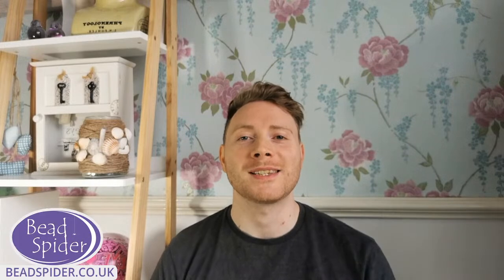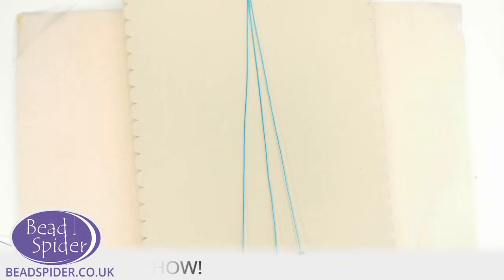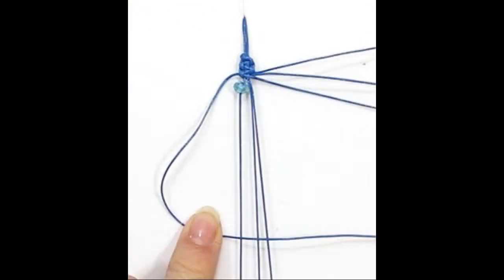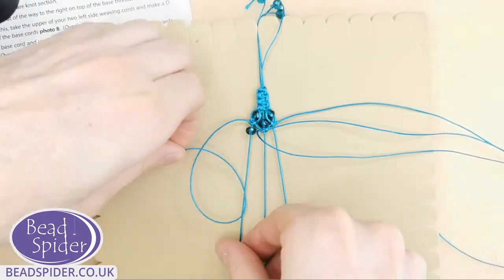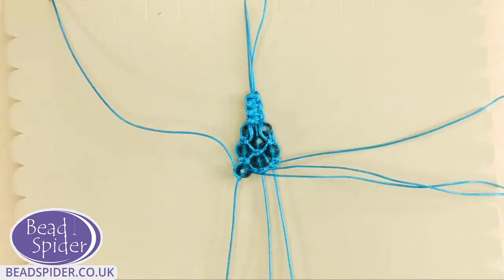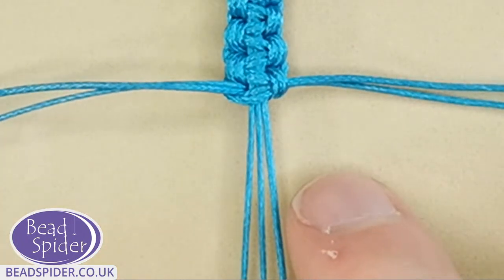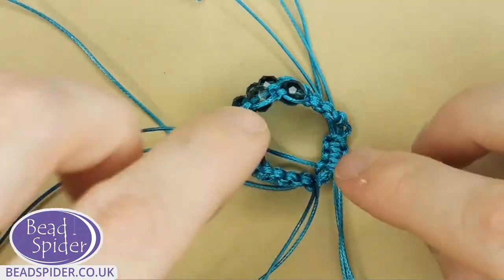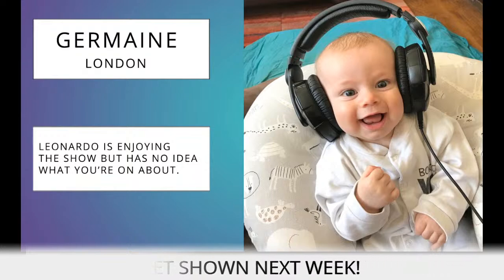TWO TUTORIALS IN ONE: Honeycomb Bracelet Live Tutorial by Bead Spider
Learn to create our gorgeous Honeycomb bracelet AND sliding knot clasps! Incorporating multiple macrame techniques and using stunning 6x4mm crystals and smooth & silky cord in a fantastic one size fits all bracelet!

Get featured on the show by emailing us a picture of what you have been making recently: